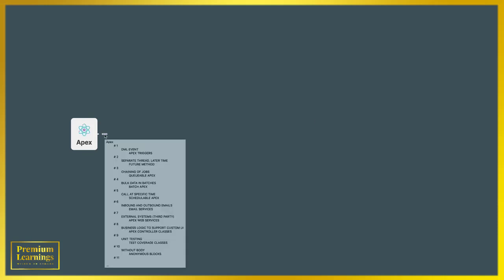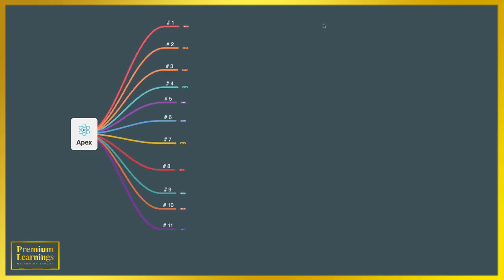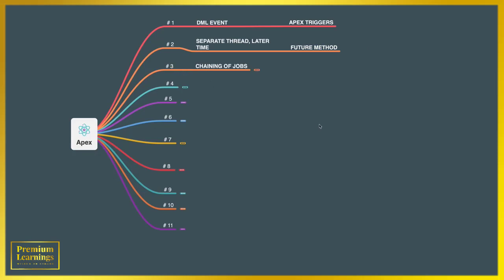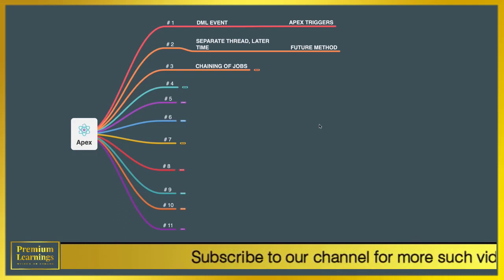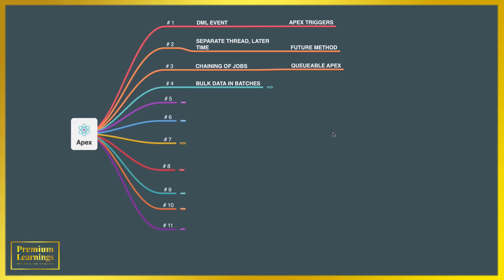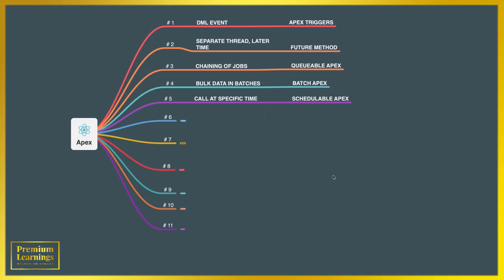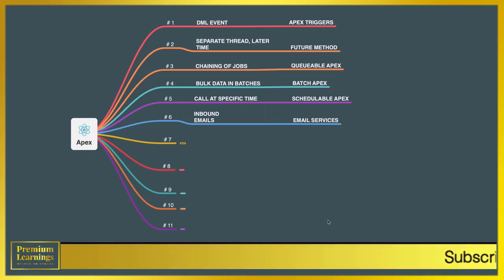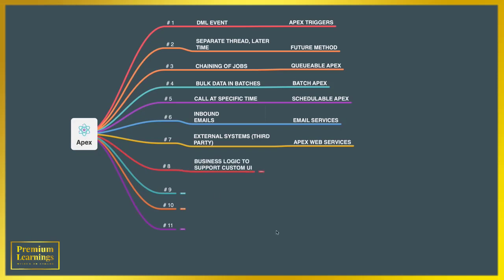How many ways you can call an Apex code ? | Question - 09 | Interview Preparation Series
Top 10 Questions asked to Salesforce Admins
Question 9 :  How many ways you can call an Apex code ?